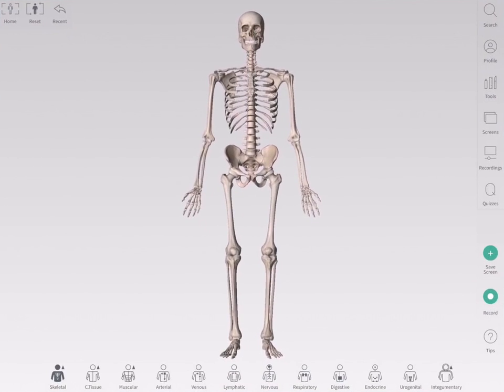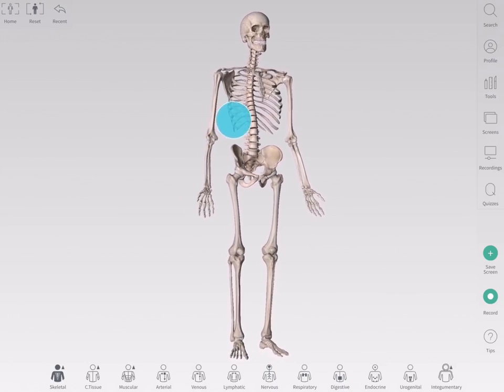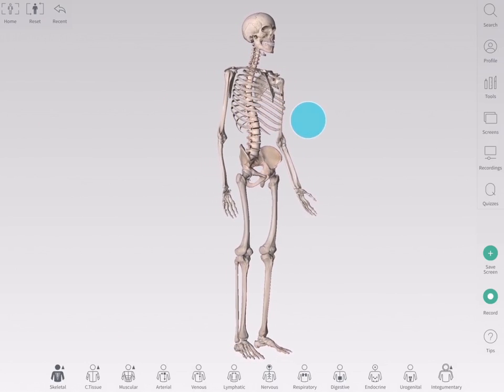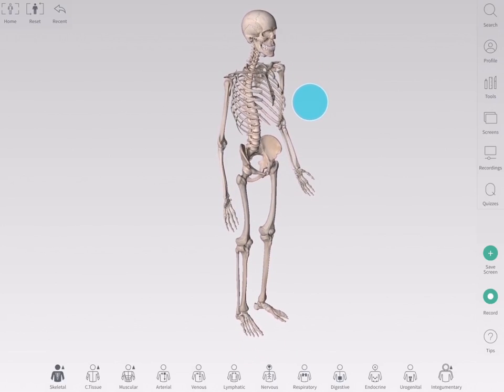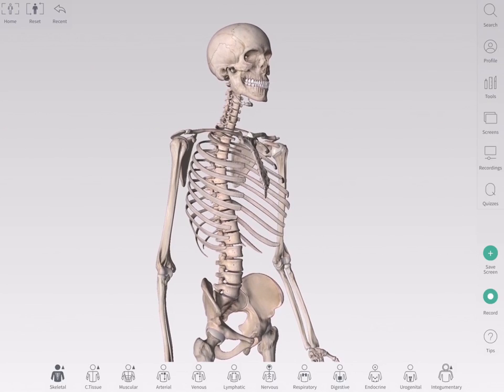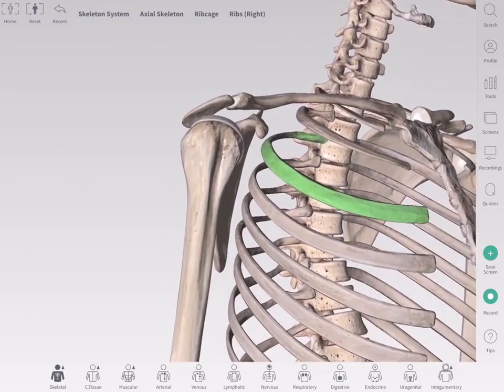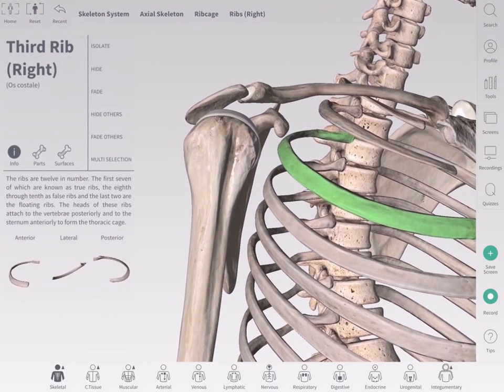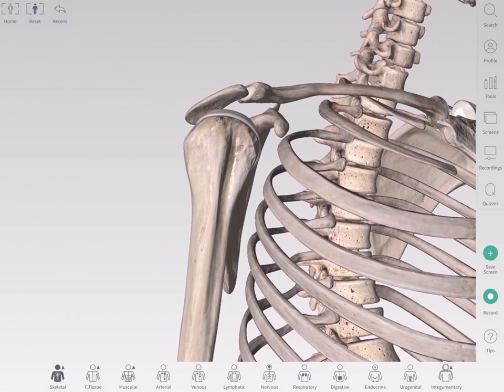Using the Model - Complete Anatomy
Get started with our 3D Model by learning how to rotate, zoom, pan and select.